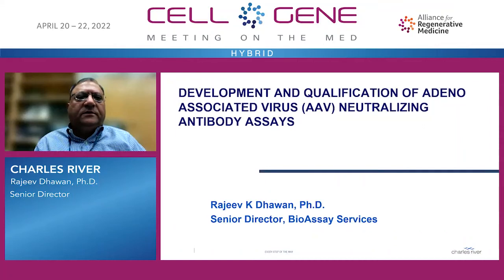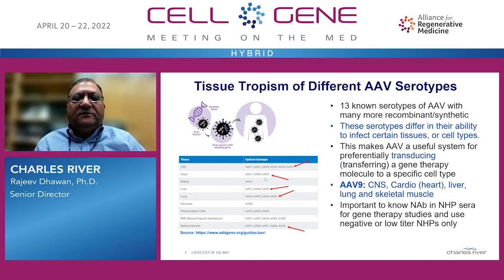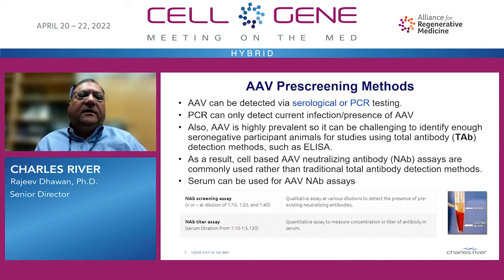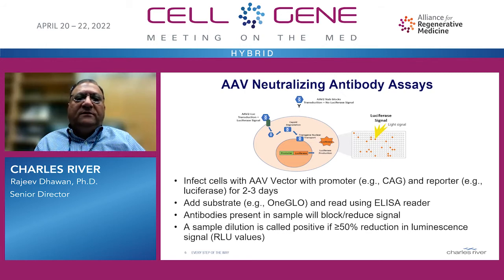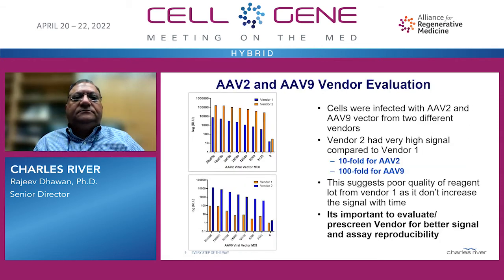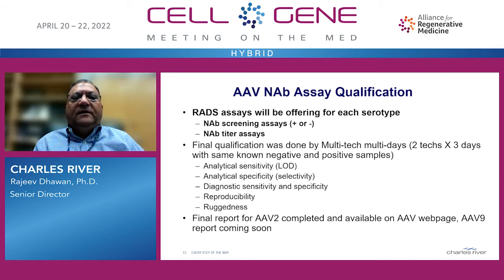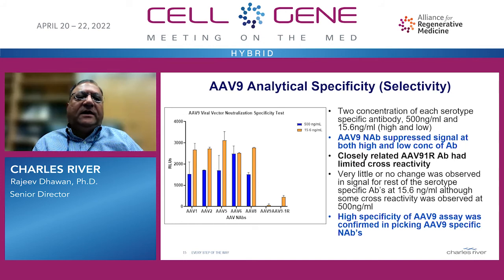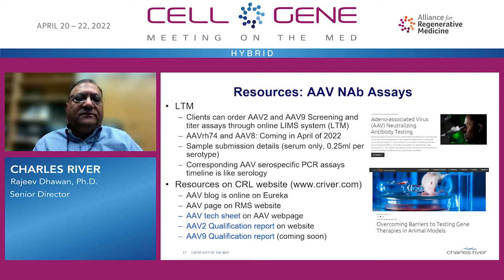Charles River Laboratories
Rajeev Dhawan, Ph.D., Senior Director
Wilmington, MA
(NASDAQ: CRL)